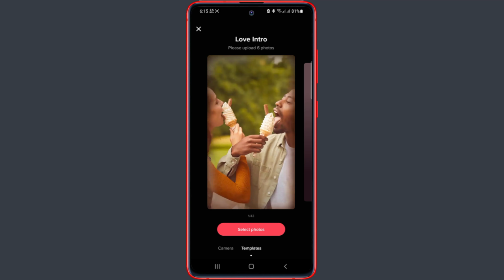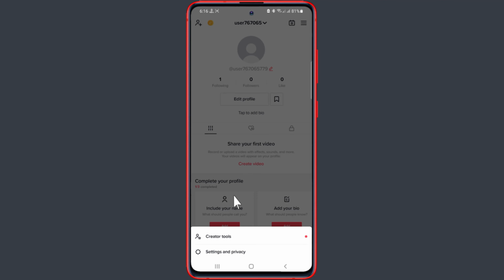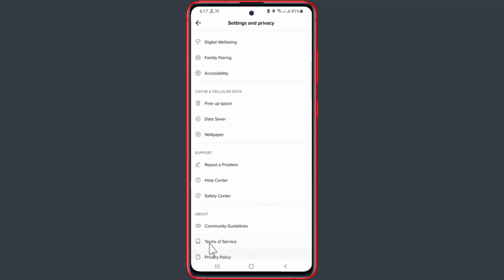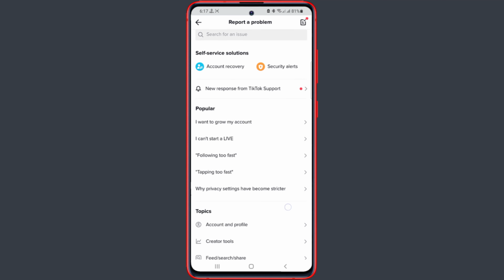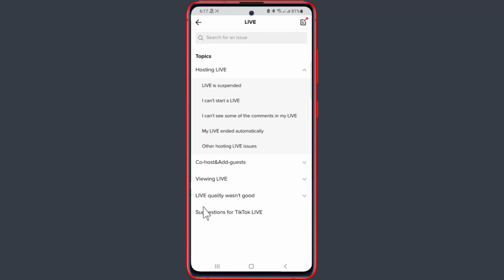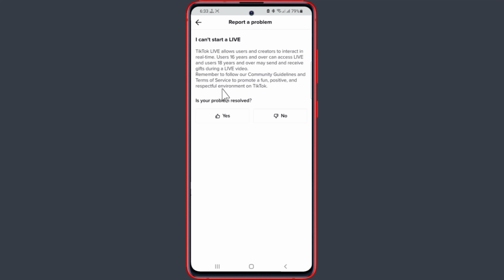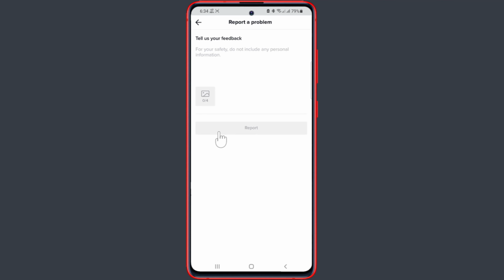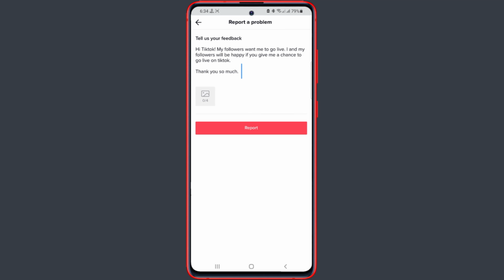How to GO LIVE on TikTok 2022 | Without 1k Followers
Step by step tutorial on how to go live on tiktok without 1,000 followers/fans.

If you want to go live on TikTok but you only have few followers, this tutorial will help you with that problem.